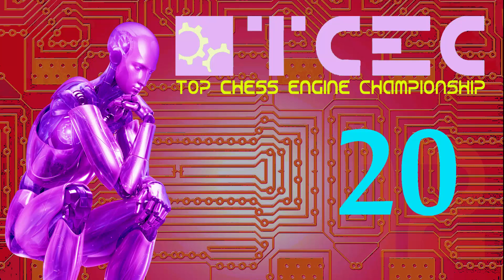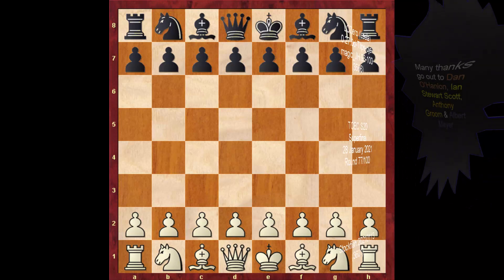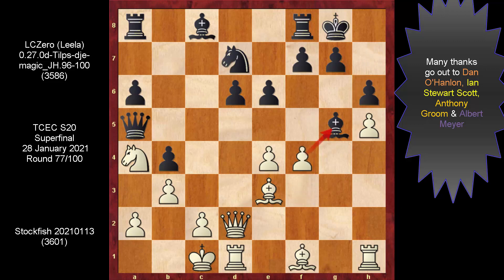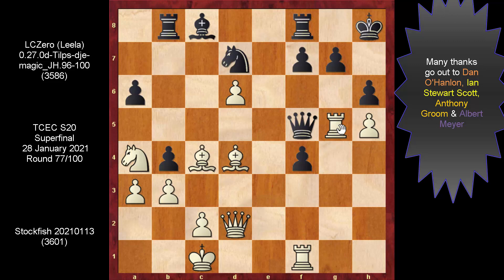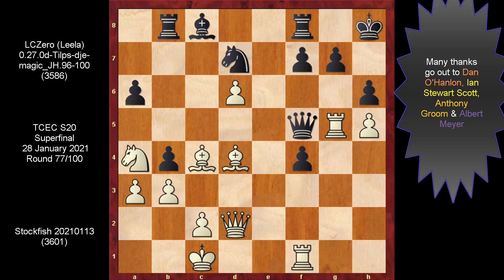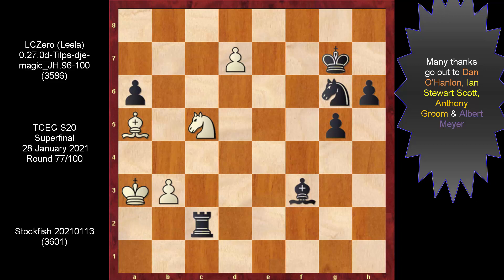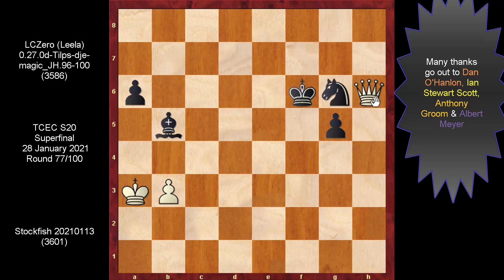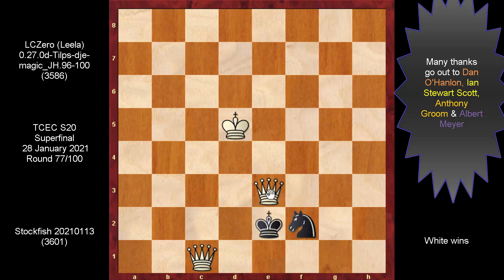TCEC S20 Superfinal – The Insights Of Game 77 – Stockfish vs LCZero With An Engine Shooting Blanks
It was another tough round between the 2 best engines of this season’s Top Chess Engine Championship in this superfinal game of round 77. Up until this point, the race could not be more intense. With the victory in today’s game, was this a sign that one engine was beginning to run?

This game involved a 10 move book and the opening tested was the Sicilian Scheveningen Fianchetto variation.